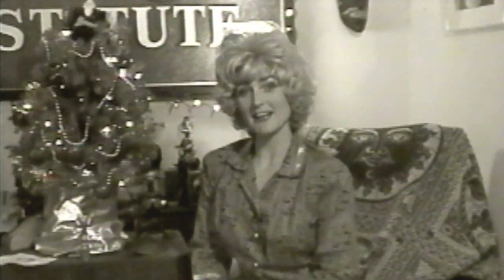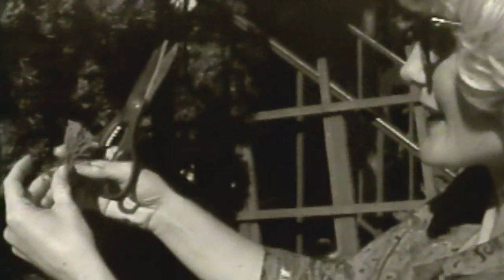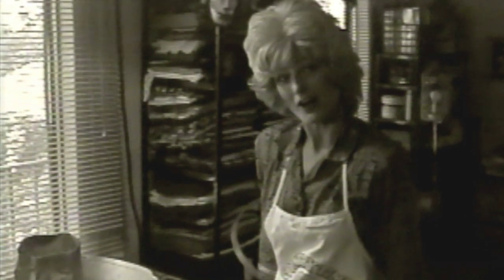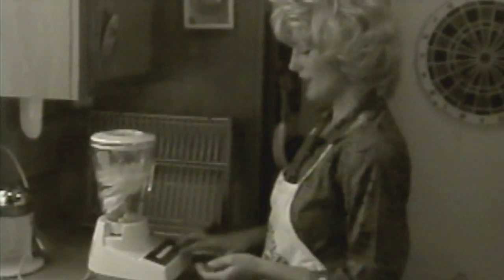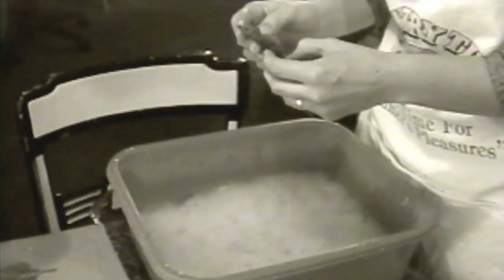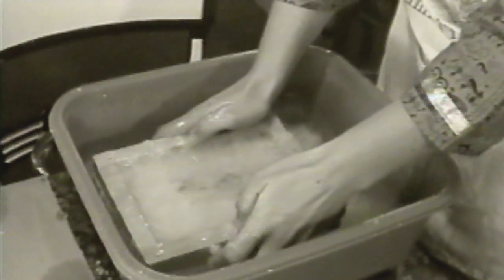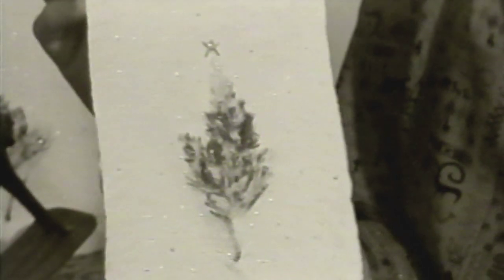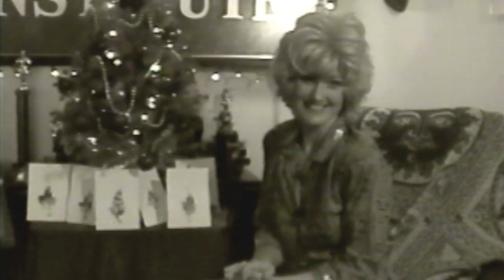Paper Making with Mrs. Poole (1995)